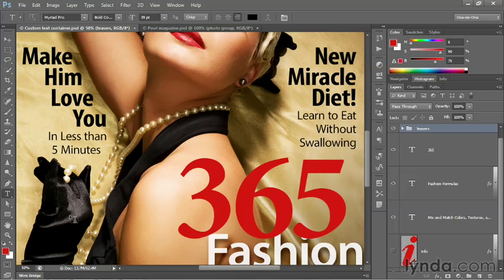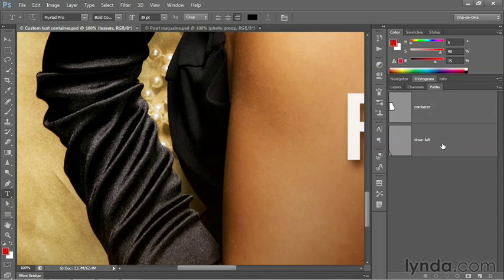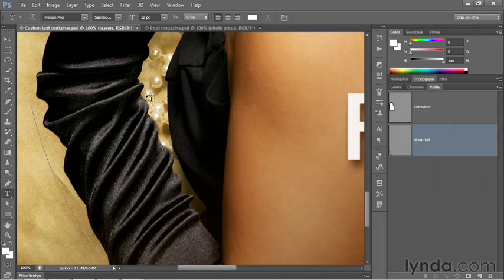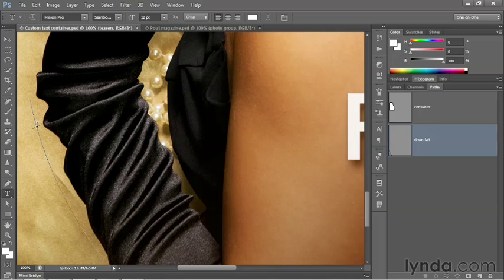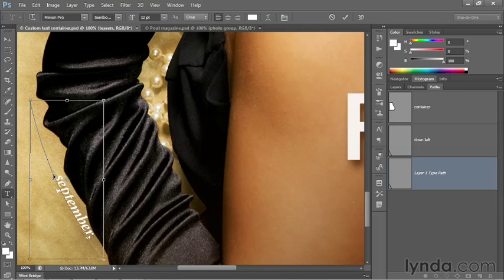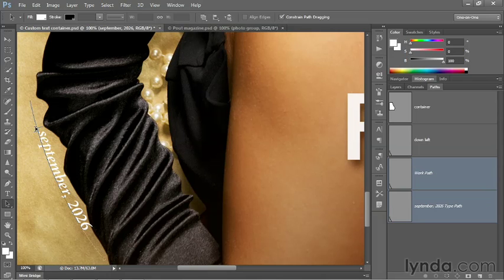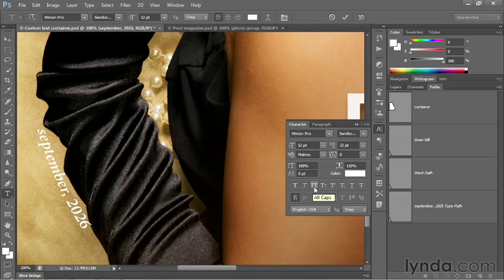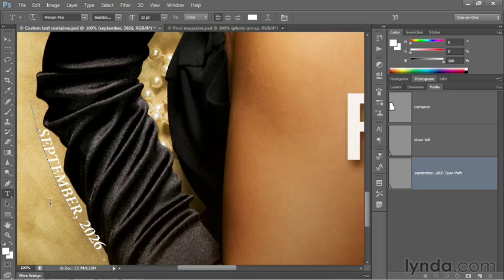كيفية استعمال الفوتوشوب الحلقة 36 (بانجليزية )